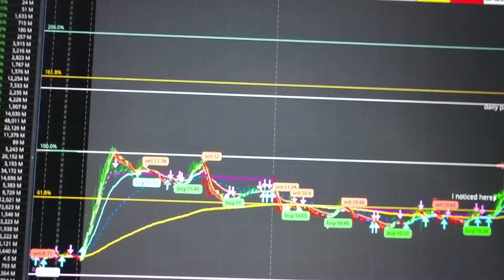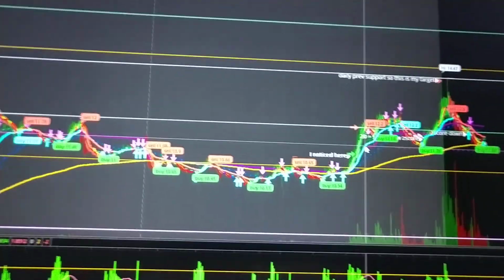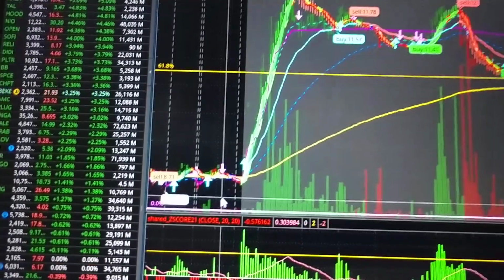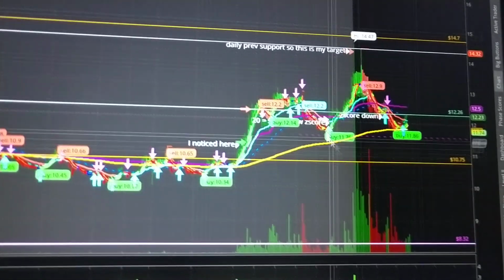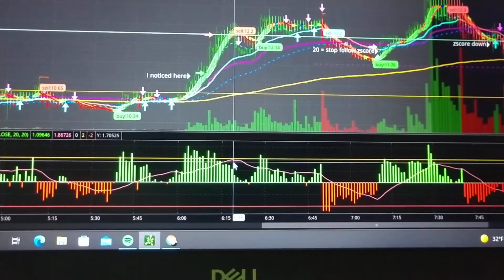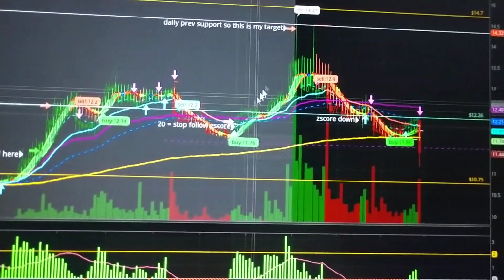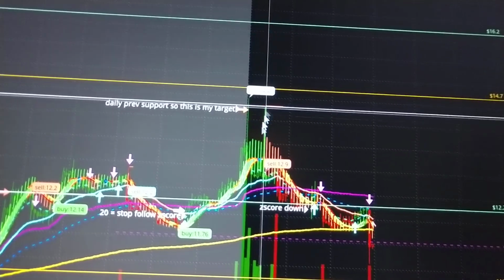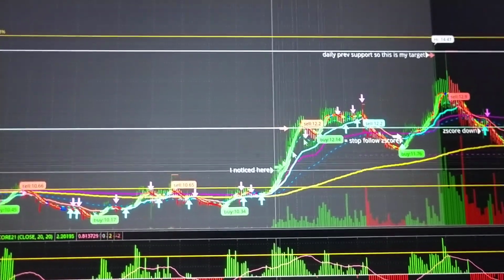Day Trade Recap TSRI stock Success!!